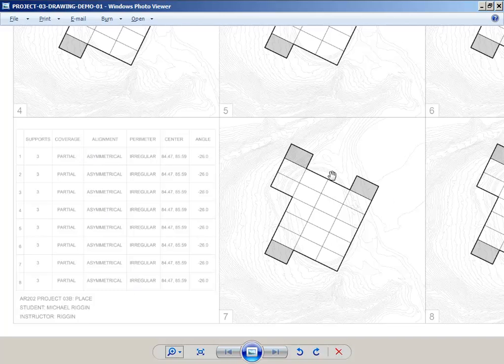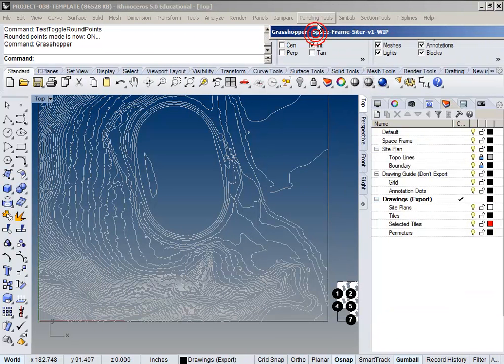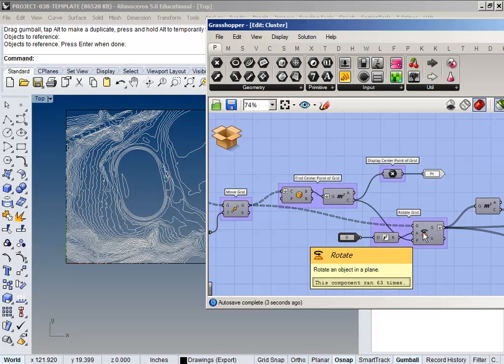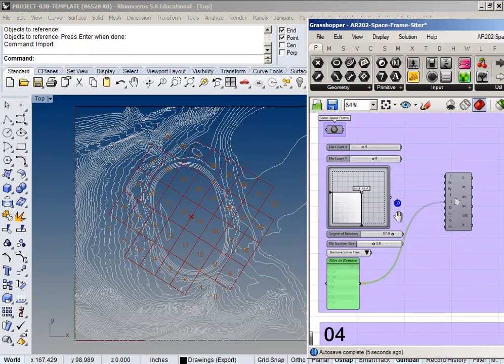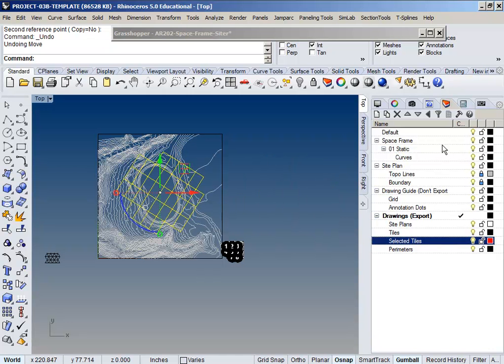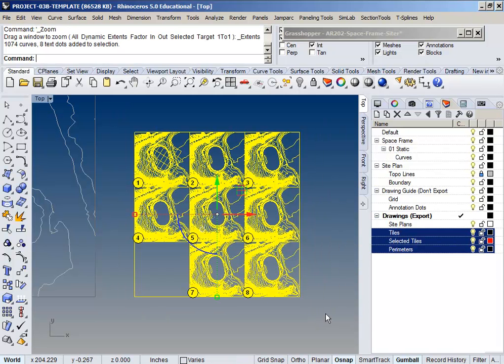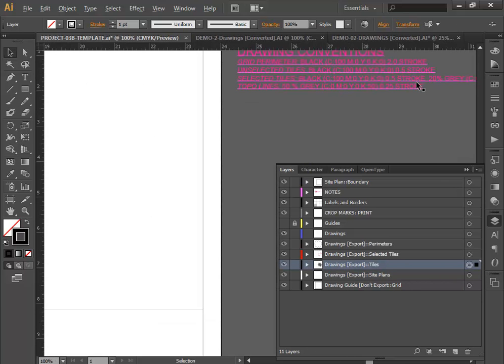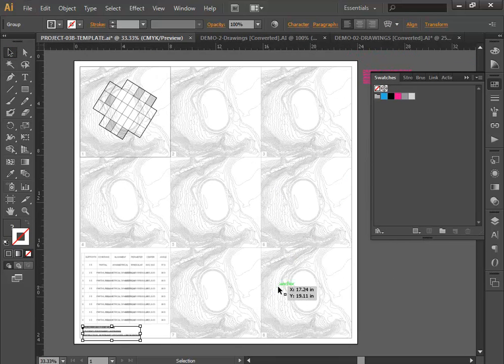NSAD W16 AR202 Project 03B: Space Frame Deployment Drawings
In this video, we review the workflow for creating and editing the drawings for Project 03B.